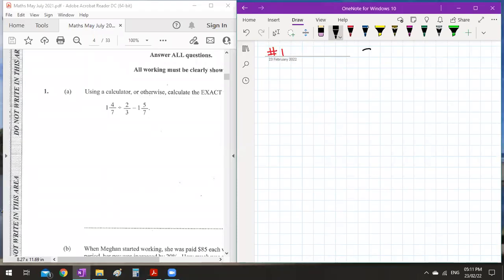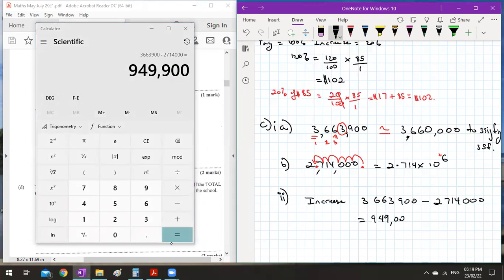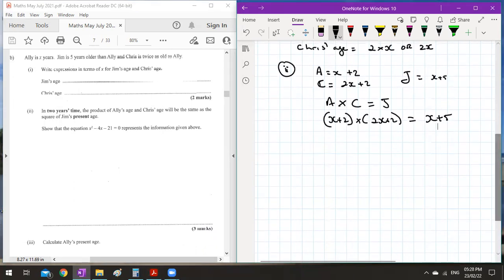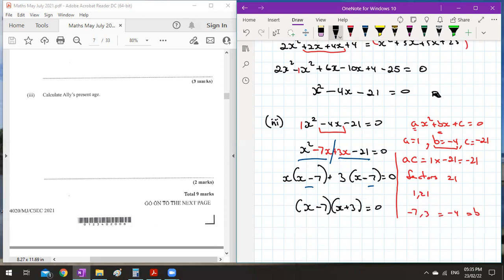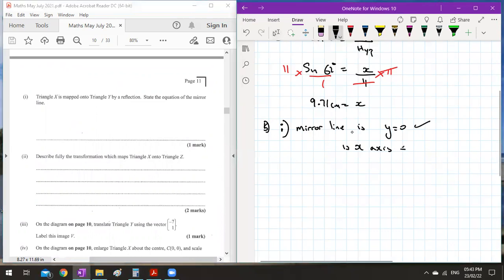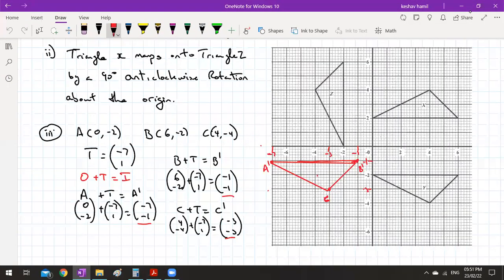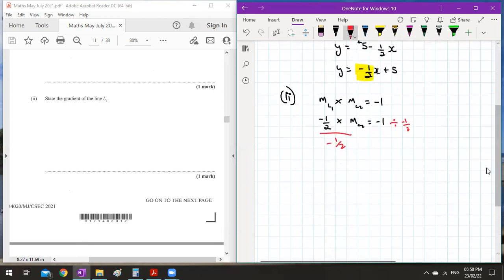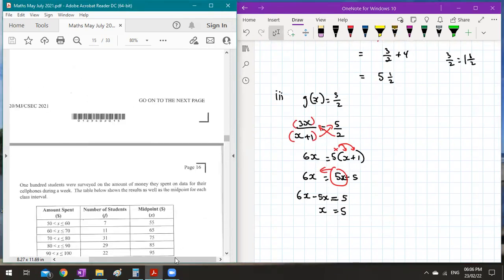CSEC MATH Jun 2021 questions 1 - 4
These are the first 4 questions in the June 2021 past paper. The intent of these videos are to help students study for the CSEC exams.